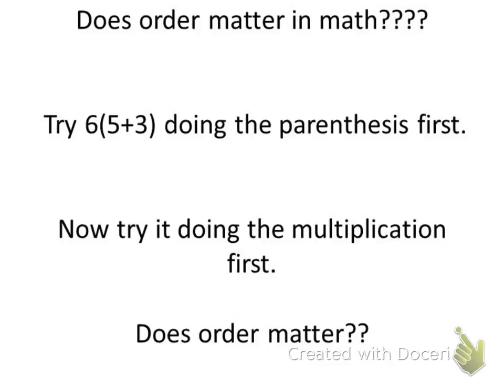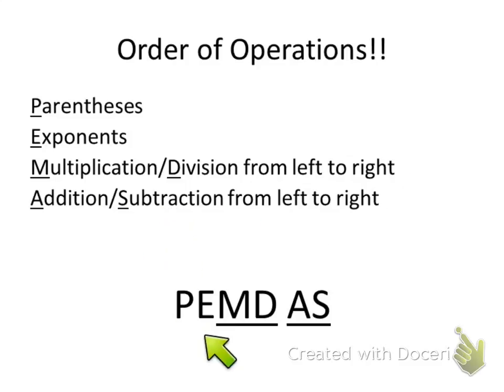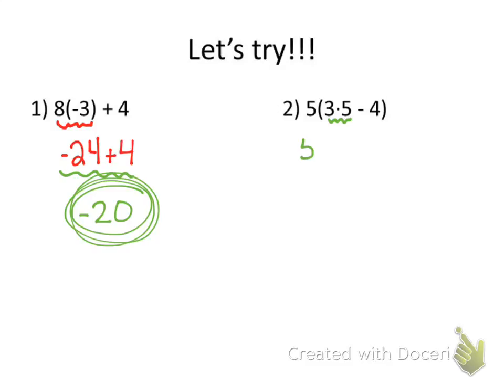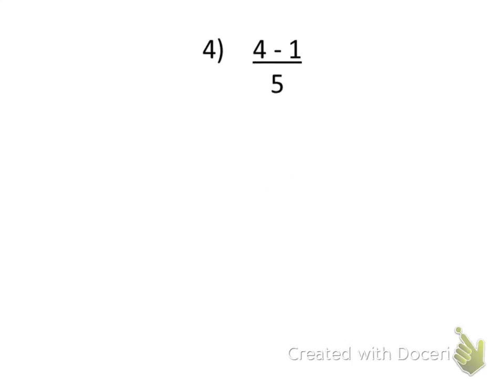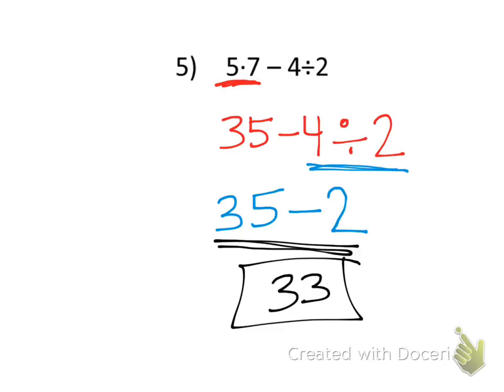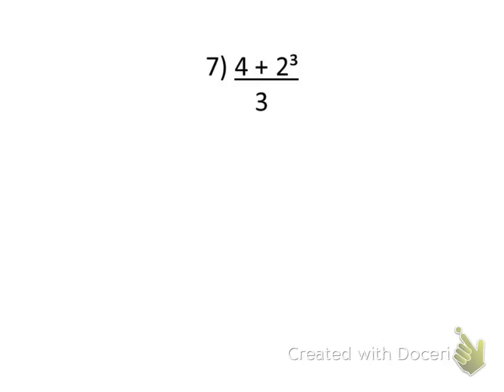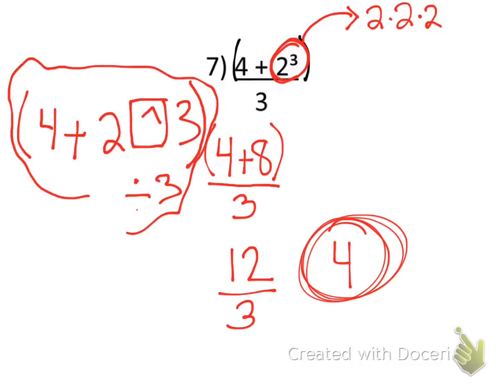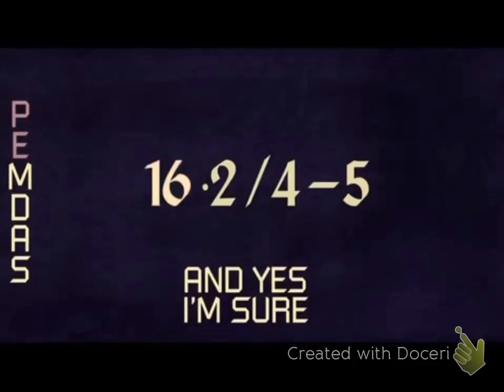Intro Alg 3-4 Sec 1.3 Day 1 8/23/17